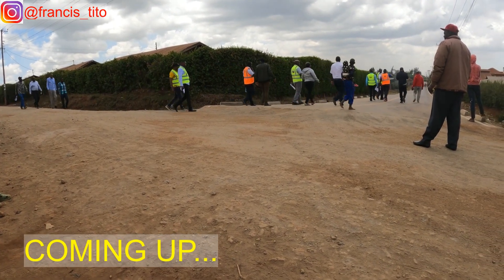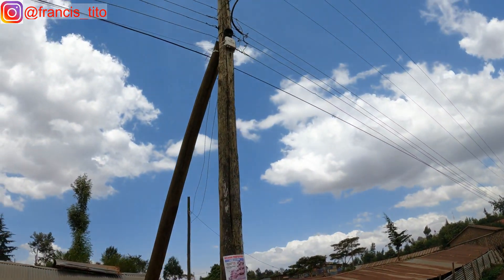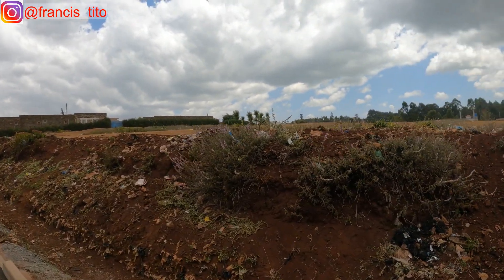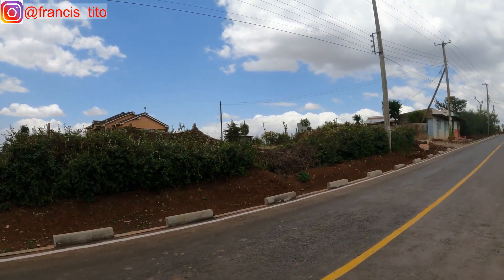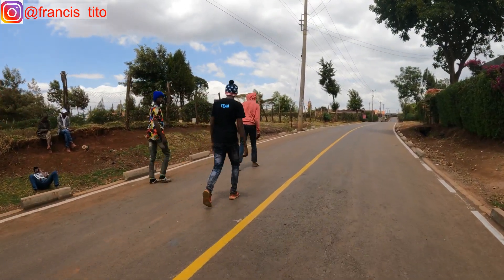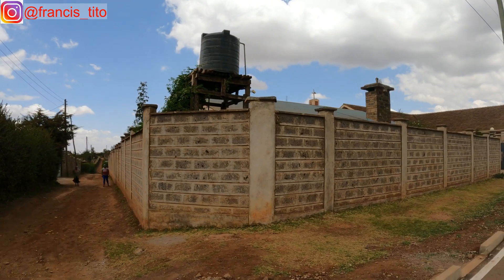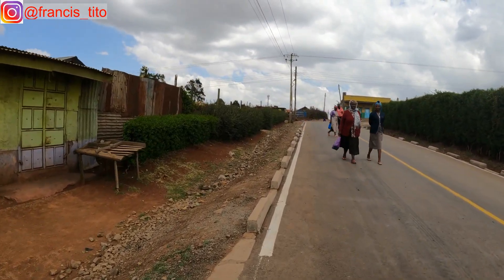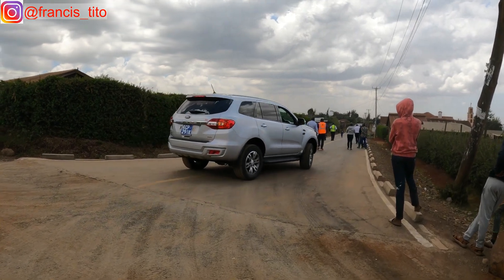this key development is slowly turning our African village into cosmopolitan town|4k video |Kenya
this video will show you around a Kenyan village that is slowly turning into a cosmopolitan area due to this key development..
stick around and enjoy.

Roads documentary
Roads untraveled
Roads untraveled linkin park
Roads in China
Road signs for driving test
Roads in Kenya
Road to be closed tomorrow
Roads in Congo
Roads need for speed
Kenyan roads
Kenyan road trip
Kenyan road signs
Kenyan rock music
Kenyan roasts
Kenyan roads documentary
Roads up
Roads up YouTube
Roads upon the magic
Roads upsc
Roads update kenya
Roads update Islamabad
Roads up and down Cities skylines
Roads up north
Road upar gugri  melavi dav
Road upar gadi

Kenyan roads documentary
Kenyan roads today
Kenyan roads under construction
Kenya roads
Kenyan roads board
Kenyan road race
Kenyan killer roads
Kenya deadliest roads
Development
Road development
Development road
Kura kenya
Kenya urban roads authority
african village life

village life

village life africa

village

beautiful african village

most beautiful village in africa

african village life cooking

african village life bathing

this is the most beautiful village in africa

village experience africa

daily routine village life

africa,beautiful village

village beautiful

beautiful tanzanian village

beautiful african places

village lifestyle

village girl

Village boy

africa village

Fruit art cutting
Fruit cutting
Fruit decoration
Fruit ninja
Fruit cocktail
Fruit art
Fruit shorts
Fruit shots
Fruit cutting art
Fruit peeling
Fruit arrangement ideas
Fruit art design
Fruit art challenge
Fruit art ideas
Fruit art tutorial
Fruit art easy
Fruit art drawing
Fruit cutting skills
Fruit cutting ideas
Fruit cutting street food
Fruit cutting design 5 minutes craft
Fruit cutter
Accident news
Accident news today
Accident at nithi bridge today
Road accident news today
Road accident today in Kenya
Road accident in nakuru today
Road accident report
Road accident news today kenya
Road accidents funny video
Road accident yesterday in kenya
Road accidents USA 2022
Roast accidents USA 2023
Tragic road accident today
Tragic road accident yesterday
Kenya
Kenya today
Kenya Mombasa
Kenya news
Kenyan movies
Kenya elections 2022
Kenya news today
Kenya elections 2022 update
Nairobi
Nairobi kenya
Nairobi city 2022
Nairobi vlog 2022
Nairofey
Nairofey official
Nairofey
Nairofey YouTube channel
Nairobi city
Kiambu governor latest news
Kiambu news today
Kiambu governor results 20222
Kiambu county breaking news
Limuru life church
Limuru
Limuru accident today
Limuru town
Limuru girls high school
Nakuru news today
Nakuru nairobi highway
Nakuru Nairobi highway today
Nakuru Nairobi highway now
Nakuru Nairobi highway accident today
Nakuru Nairobi highway accident yesterday
Nakuru naivasha accident today
Nakuru naivasha traffic
Nakuru Nairobi traffic jam
Aeroplane
Aeroplane video
Aeroplane cartoon
Aeroplane take off
Aeroplane take off
Aeroplane paper
Aeroplane taking off and landing
Aeroplane game
Aeroplane song
Aeroplane accident real video
Aeroplane crash video
Aeroplane flying
Aircraft crash
Aircraft carrier
Air crash
Aircraft investigation
Aircraft crash investigation
Aircraft documentary
Aircraft carrier documentary
Aircraft carrier take off
Ndege
Ndege yaanguka
Ndege iliyopotea na kurudi tena duniani
Ndege kuanguka Zika Victoria
Ndege wa angani song